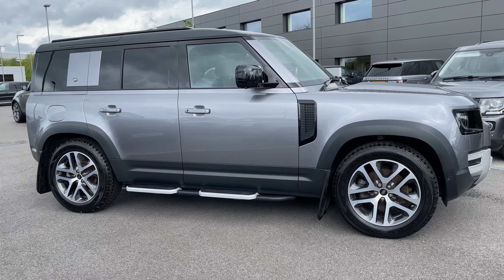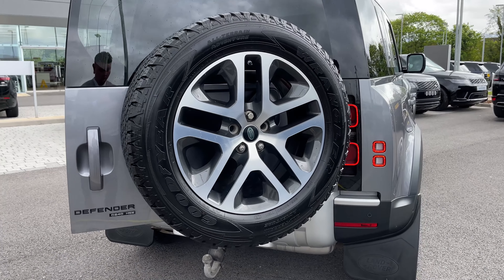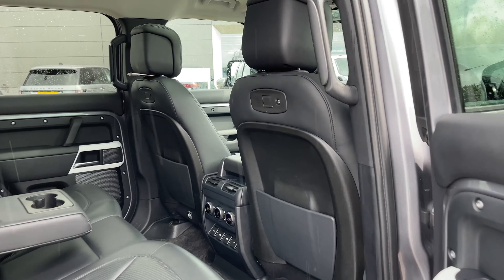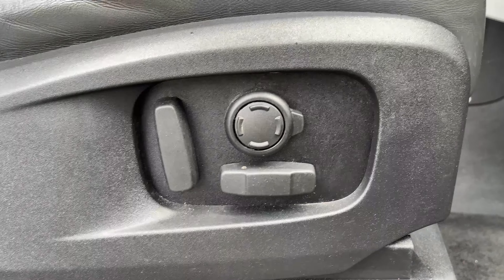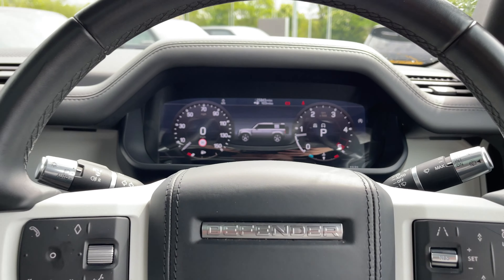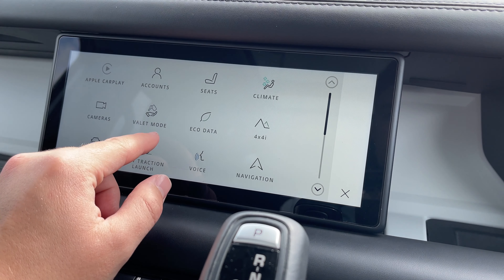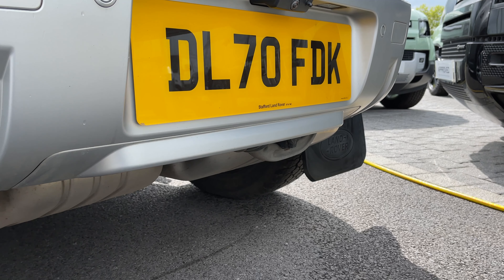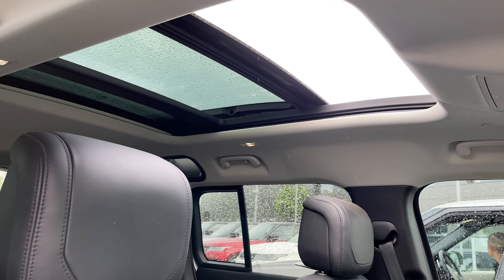Used Land Rover New Defender D240 HSE 110 at Stafford Land Rover – Used cars for sale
Here we have a lovely Land Rover Defender HSE 110, this vehicle features a D240 Diesel engine, automatic gearbox and is finished in Eiger Grey. This Defender 110 comes with some fantastic spec including; 20'' 5 split spoke alloy wheels with a Dark Grey Diamond Turned finish, privacy glass, keyless entry, black contrast roof and LED headlights with signature daytime running lights for a modern exterior. Inside the car you have; colour touchscreen display, ebony morzine headlining, 40:20:40 folding rear seats with centre armrest, leather steering wheel, Ebony Windsor leather/canvas textile seats and a sliding panoramic roof for a nice light open feel. This car also has some great features including; Meridian(TM) surround sound system for better quality sound, heated and cooled front seats that are luxury in winter and summer and cruise control and speed limiter which is ideal for longer journeys. Additional benefits include; bluetooth connectivity enabling you to make calls whilst on the go, 3D Surround Camera System making parking and reversing so much easier and memory seats that are ideal if there's several people driving the car.

Just into our stock, this Defender 110 in Eiger Grey, is now available for sale from Stafford Land Rover.

Reg number: DL70FDK
Fuel: Diesel
Transmission: Automatic
Engine Size: D240
Mileage: 25843

Features include:
3D Surround Camera System
Meridian(TM) surround sound system

If you like the look of this car why not follow the link to find out more